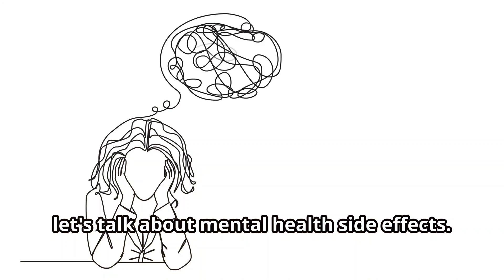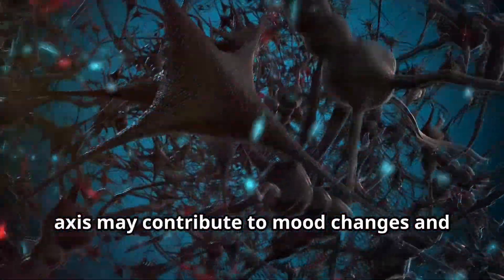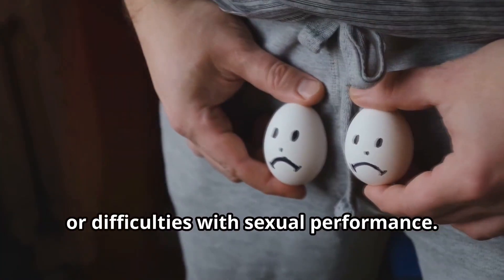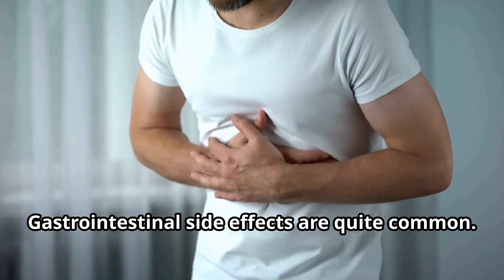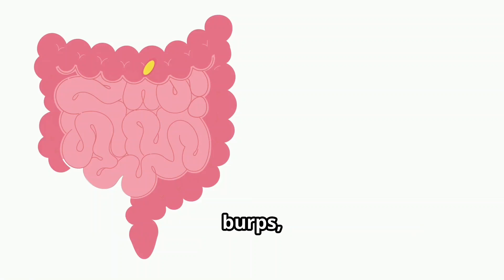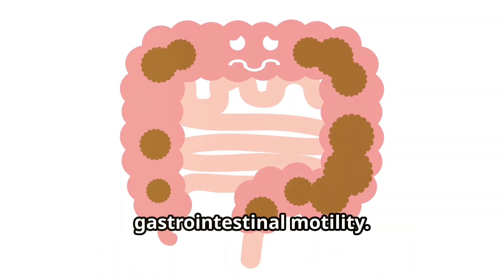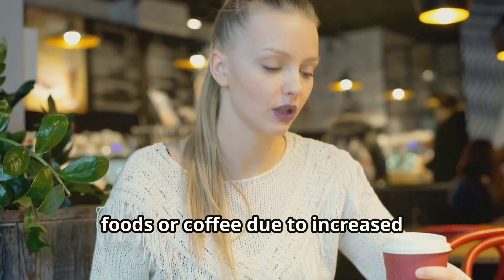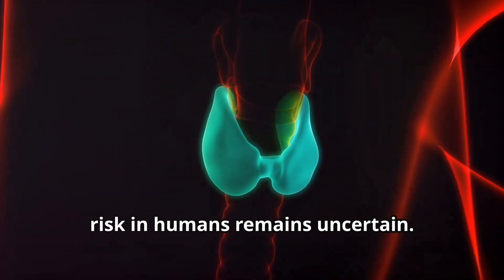Ozempic Side Effects: Depression, Kidney Failure, and Cancer. Oh My! GLP-1 Semaglutide Side Effects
In this video, we delve into everything you need to know about Ozempic (semaglutide), a medication prescribed for type 2 diabetes. Ozempic has gained attention for its effectiveness in managing blood sugar levels and aiding in weight loss, but like any medication, it comes with potential side effects.

Here’s what you’ll learn in this video:
- Overview of Ozempic: What it is, how it works, and who it's prescribed for.
- Common Side Effects: We’ll discuss the most frequently reported side effects such as nausea, diarrhea, and headache.
- Less Common Side Effects: Explore the side effects that occur less frequently but are still important to be aware of.
- Serious Side Effects: Understand the rare but serious side effects like pancreatitis and cancer that may require immediate medical attention.

If you or someone you know is considering or currently using Ozempic, this video will provide valuable insights and information. Remember, always consult with your healthcare provider before starting or stopping any medication.

⏰TIMESTAMPS⏰
00:00 Intro
00:16 Ozempic: Friend or Foe?
00:36 Explanation of Ozempic
00:59 Mental Health Side Effects
01:16 Support the Channel
01:39 Sexual Side Effects
01:56 Organ Damage Side Effects
02:16 Gastrointestinal Side Effects
02:50 Aesthetic Side Effects
03:06 Other Reported Side Effects
03:46 Now You Know
03:56 Support the Channel by Becoming a Member